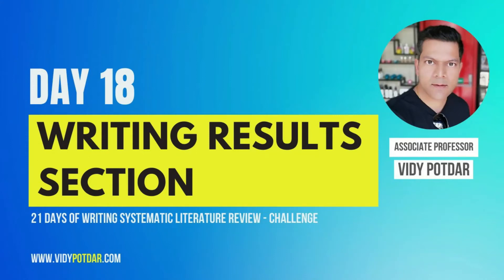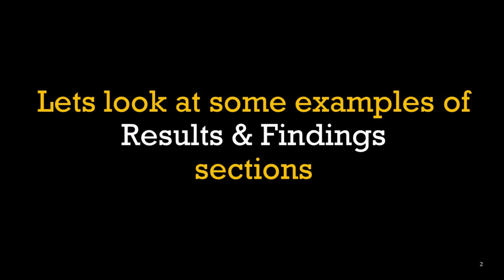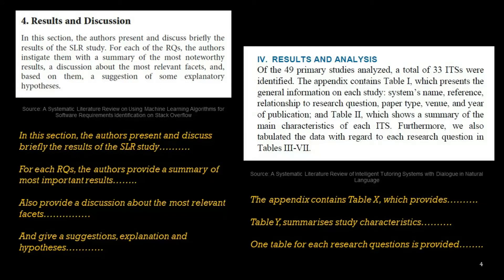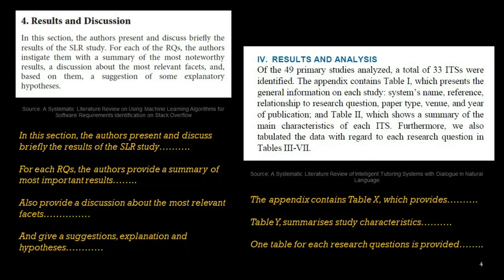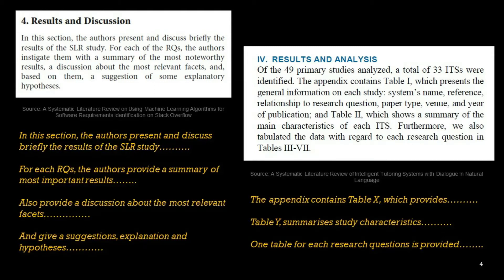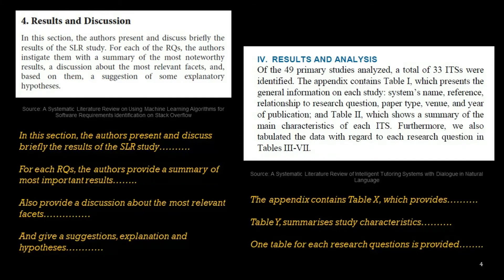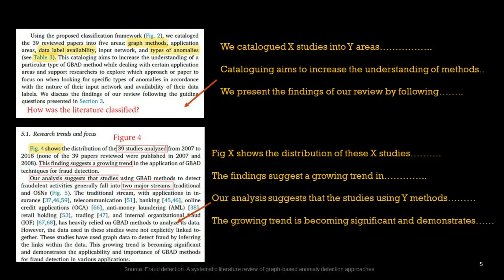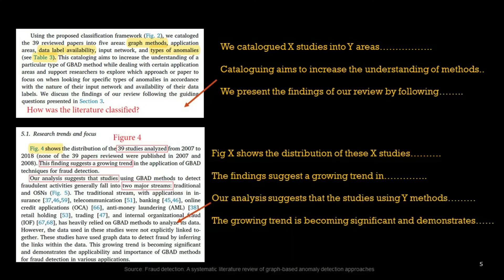Day 18 - Writing Results Section of Systematic Literature Review Paper | A/Professor Vidy Potdar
Day 18 of the course. In this lecture, we continue to work on the results section. I discuss various sentence structures that can be used in writing the Results section. At the end of this lecture, you will get lots of ideas on what type of sentences to use throughout the Results section. You should have written 3600 words by today.